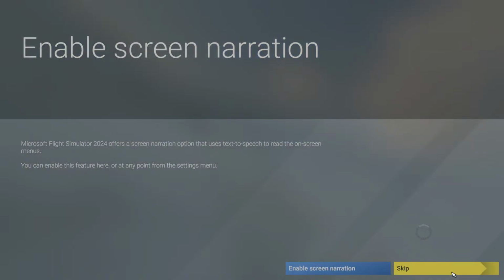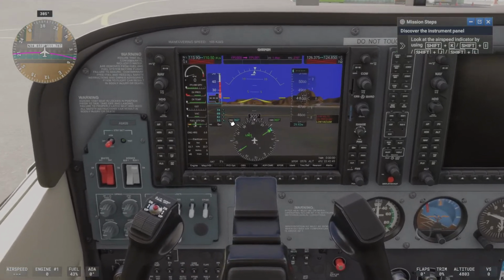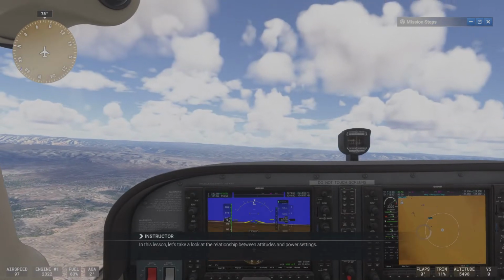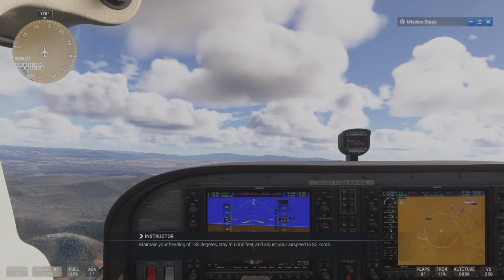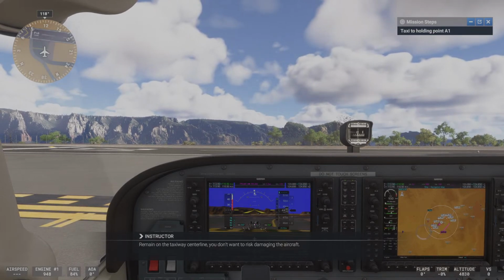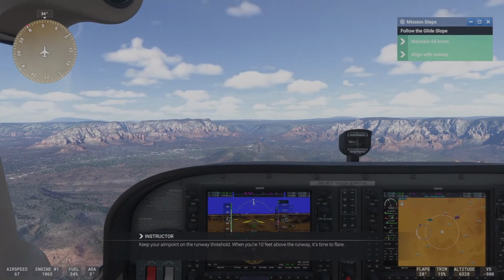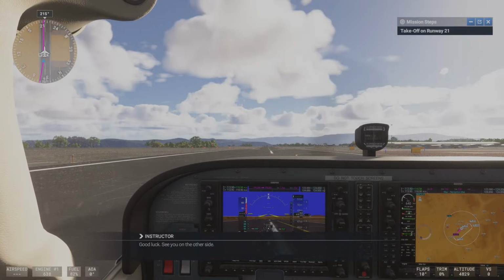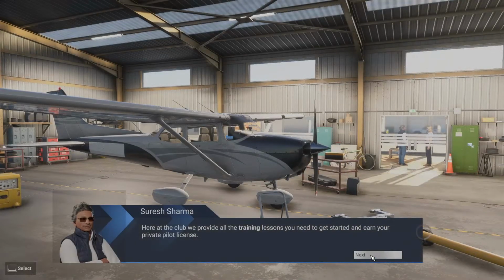MICROSOFT FLIGHT SIMULATOR 2024 | Lone wolf gaming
MY PC SPECS:

GPU- ZOTAC GAMING GEFORCE RTX 4060ti
MOTHERBOARD- GIGABYTE B550 AROUS ELITE AX V2
RAM- CORSAIR VENGEANCE 16GB
SMPS- COOLER MASTER 650W
AIO- DEEPCOOL LE500
SSD- CRUCIAL 1TB
HDD- SEAGATE BARACUDA 1TB
MONITOR- SAMSUNG ODESSEY G4 27inch
KEYBOARD- GAMDIAS HERMES E2
MOUSE- LOGITECH G40
HEADPHONE- REDGEAR
JOYSTICK- REDGEAR WIRED CONTROLLER
SPEAKER- GOVO SURROUND SOUNDBAR
DRIVING WHEEL- ANT ESPORTS G90
MICROPHONE- MAONO GAMING MIC
CHAIR- DROGO MASSAGER